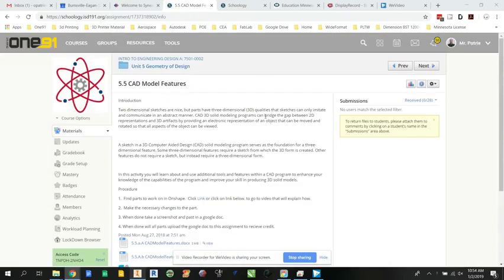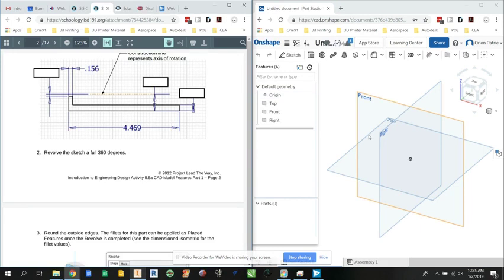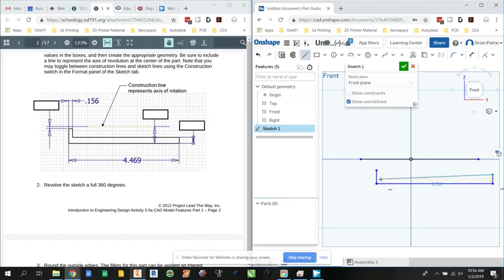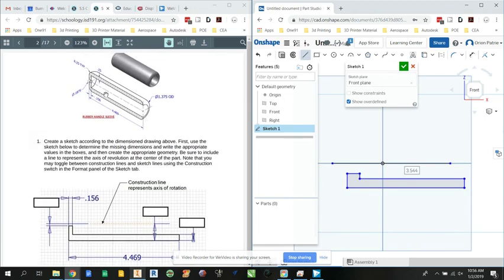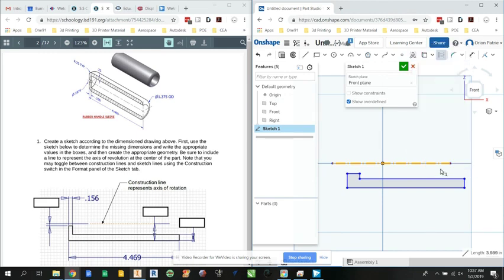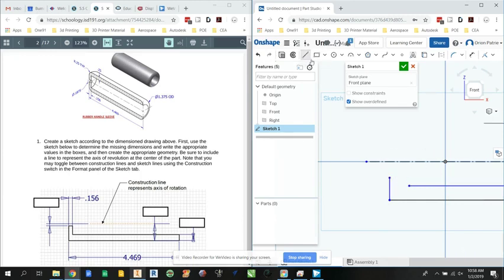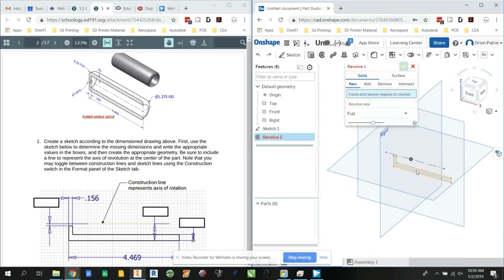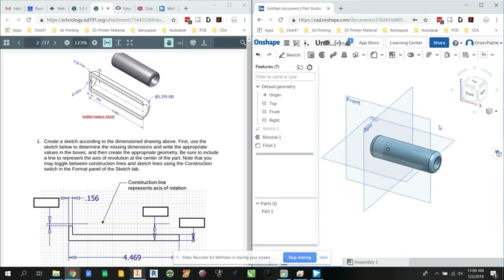5 5 Video 1